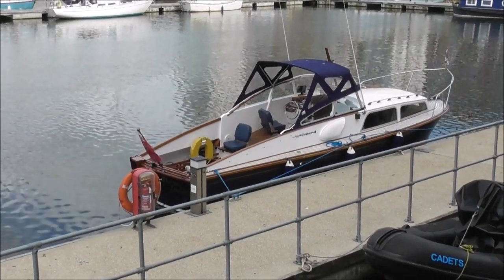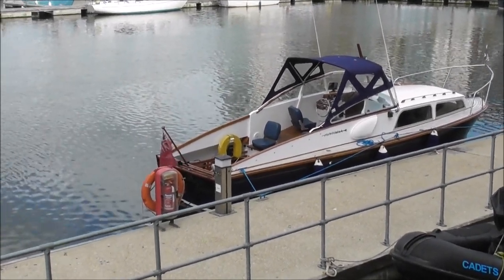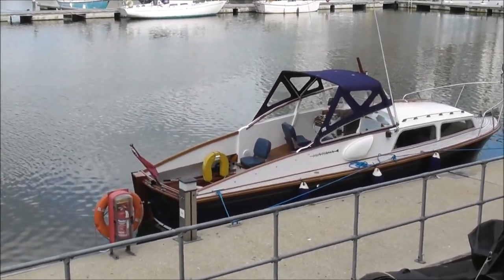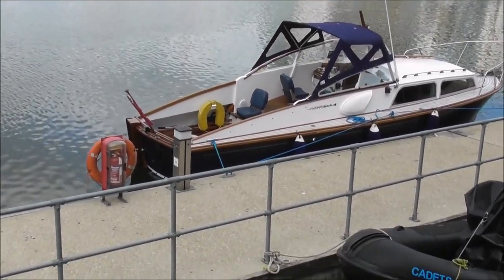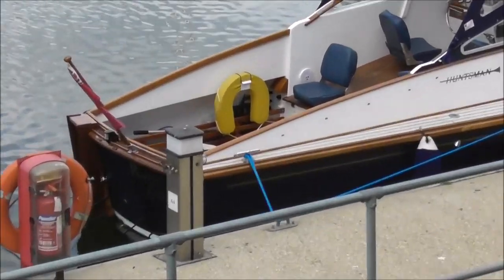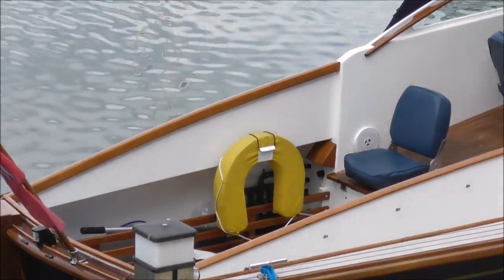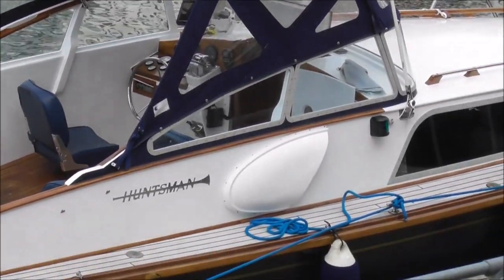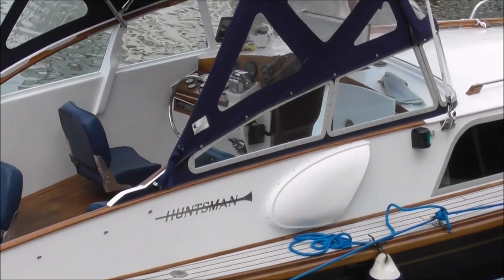Huntsman Speedboat Marie Louise Belfast Marina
I'm back down in Belfast Harbour Marina where I have just spotted and filmed this very fine, classic, Huntsman Speed Boat the Marie Louise. I believe that these superb craft were built in the 1960s.
In the 1960s Fairey designed and built a range of wooden-hulled speedboats and motor launches designed by Alan Burnand.
These became well known in boating circles for their speed, stability and good rough-water handling. Craft were sold to both wealthy and famous individuals, including Deborah Kerr, Prince Albert of Belgium and Billy Butlin. The craft also starred in the James Bond film From Russia with Love. Sean Connery as James Bond can be seen driving a white Fairey Huntress and the being chased by a Fairey Huntsman 28s and Fairey Huntress.
I know nothing about ships, yachts, speed boats or boats of any kind but I even i can recognise quality.
I'm guessing, ( after looking at internet pictures ), that this is maybe a classic Fairey Huntsman 28?
Anyone?